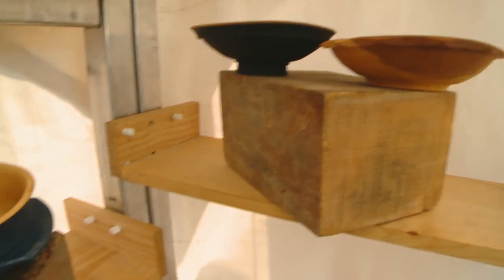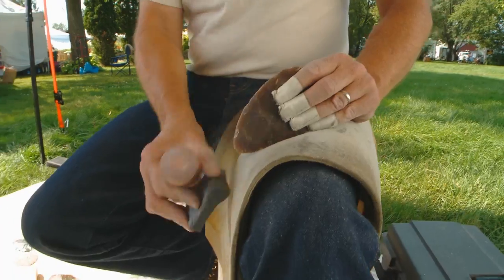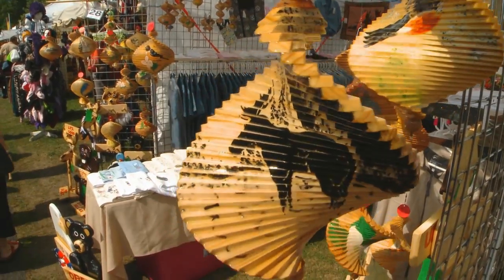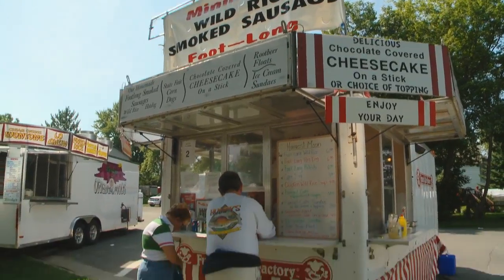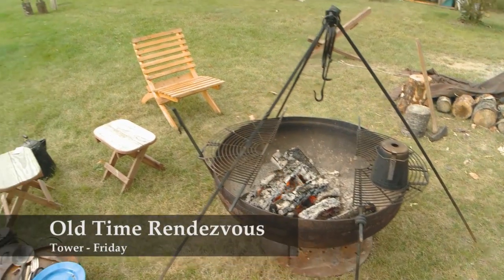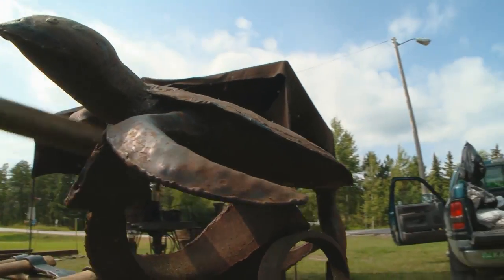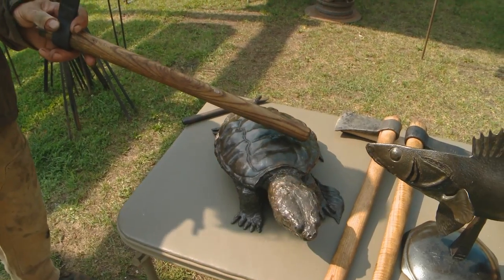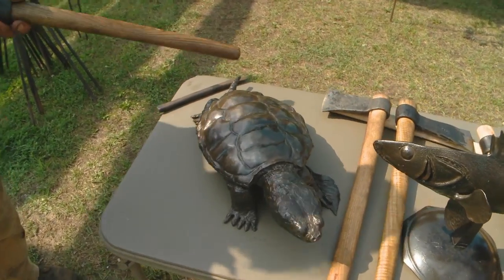Harvest Moon & Old Time Rendezvous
The Harvest Moon Festival in Ely and the Great Vermilion Rendezvous Arts & Crafts Fair in Tower are underway. The events run September 6-8, 2013.